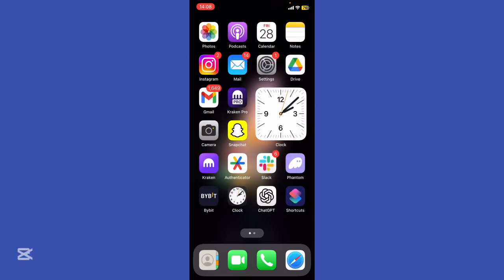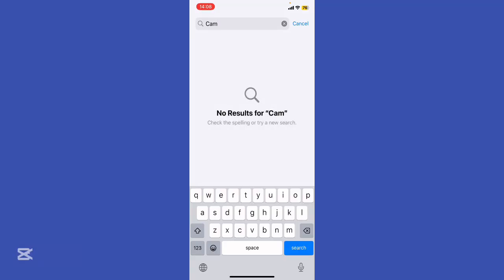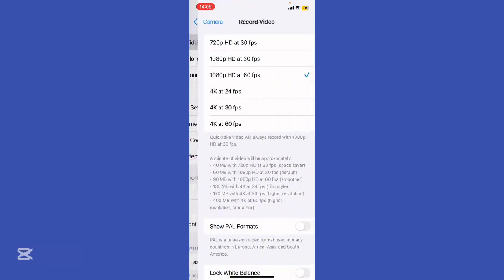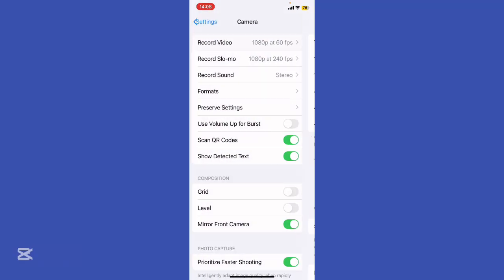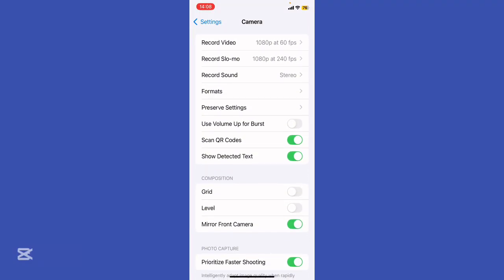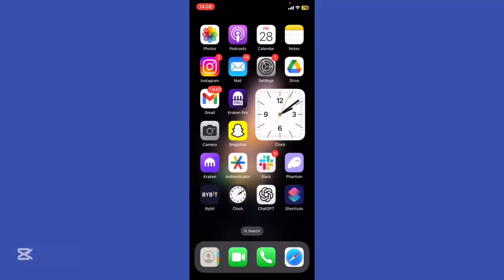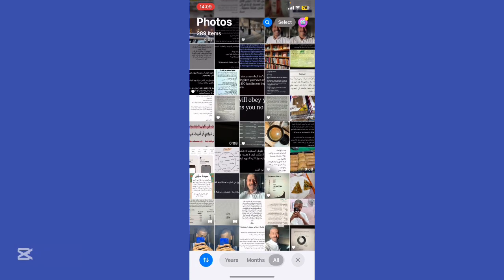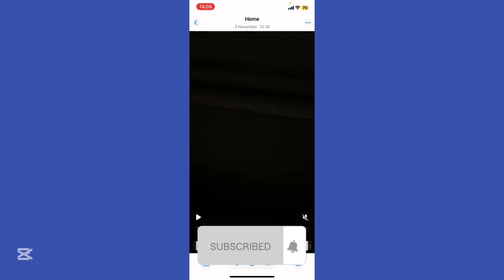How to turn off HDR videos on iPhone (2025)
How to turn off HDR videos on iPhone

Want to turn off HDR videos on your iPhone? 🎥📱
In this quick step-by-step tutorial, I’ll show you how to disable HDR video recording in the Camera settings so your videos save in standard quality (SDR) instead of HDR — perfect for easier editing and compatibility.

In this video, you’ll learn:

How to turn off HDR video from Camera settings

How to record videos in standard dynamic range (SDR)

Why some apps don’t accept HDR videos

Bonus: how to fix washed-out colors when sharing iPhone HDR videos

✅ Works on iPhone 11, 12, 13, 14, 15, 16, 17 series
✅ 100% safe & beginner friendly

👉 Watch till the end to learn how to disable HDR video recording on any iPhone easily!